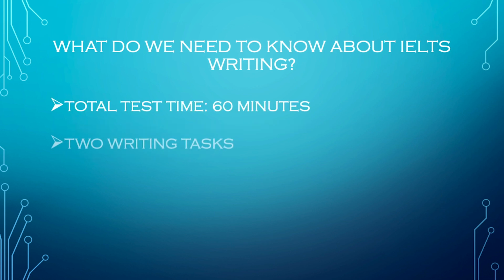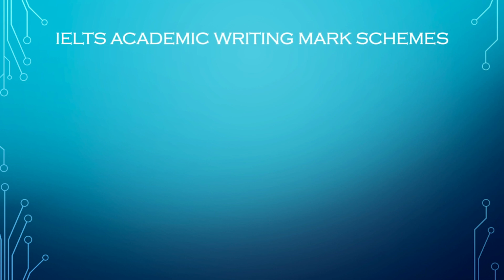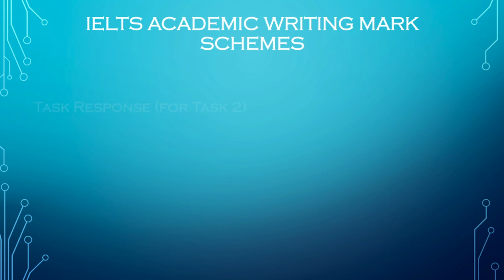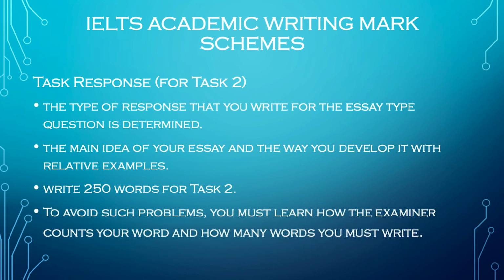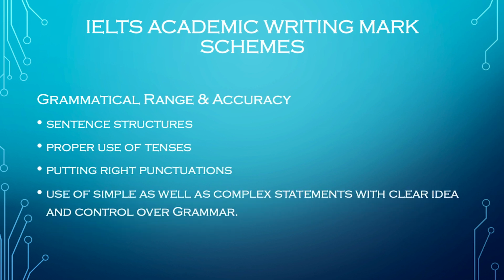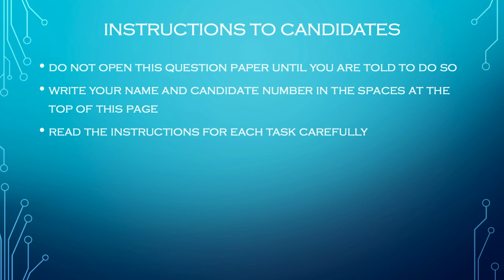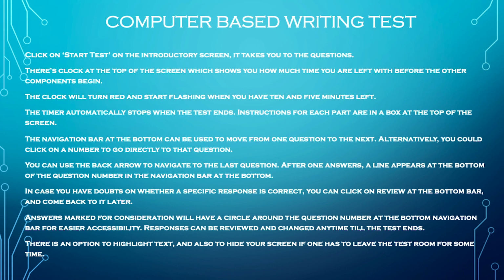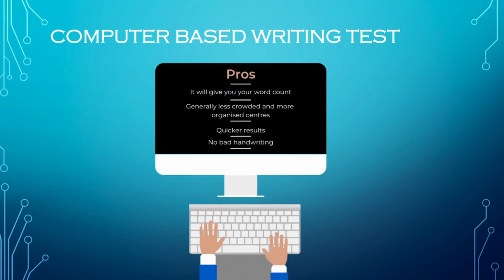INTRODUCTION TO IELTS ACADEMIC WRITING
This video is an introduction to IELTS ACADEMIC WRITING. It also contains some basic instructions to follow when you appear for the writing test.

Any comments or queries regarding the video will be highly appreciated.